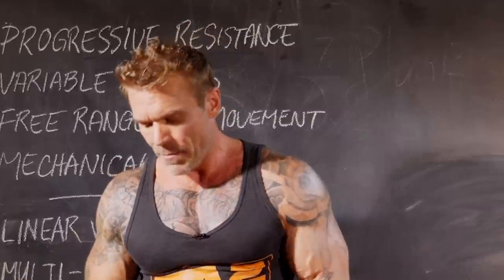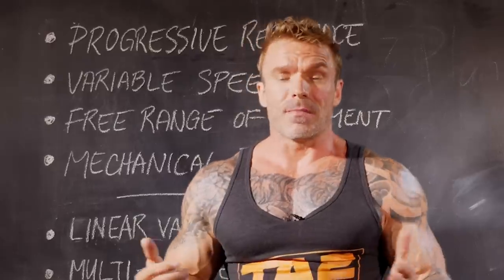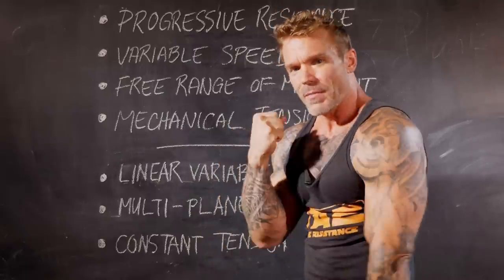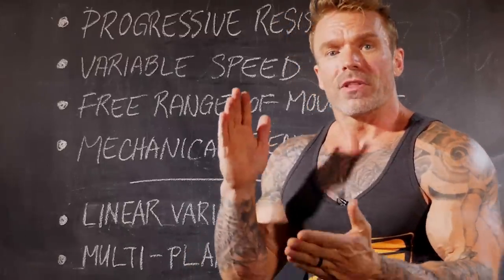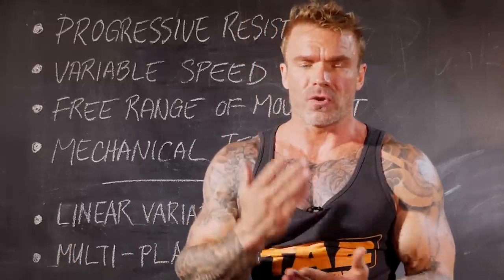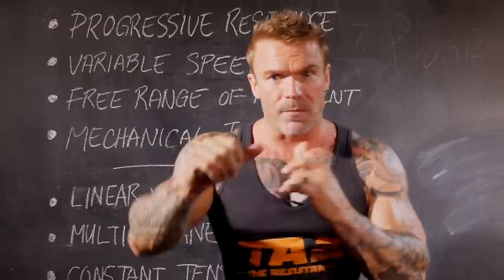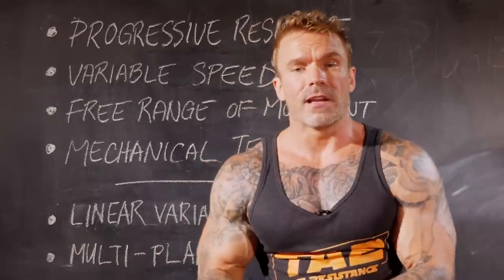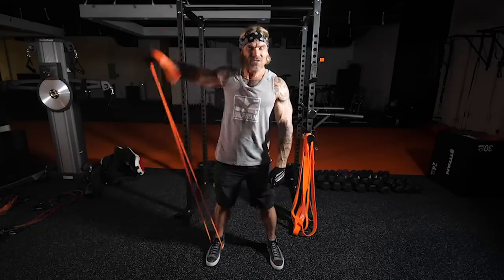Free Weights Vs Resistance Bands to Build Muscle | James Grage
Resistance Bands are known for their convenience and portability but how do they compare to free weights when it comes to real muscle building results?

James Grage is a fitness expert that trains exclusively with resistance bands and in this video he does a side comparison of resistance bands vs free weights, covering the following topics.

| Free Weights Vs Resistance Bands |
1. Can resistance bands get the same results as weights? (0:35)
2. Progressive Resistance as it relates to Progressive Overload (0:55)
3. Which resistance bands does James Grage use? (1:49)
4. Variable Speed of reps (time under tension) (2:31)
5. Training Fast Twitch Muscle Fibers with resistance bands (3:28)
6. Free Range of Movement with resistance bands (3:46)
7. Mechanical Tension of weights vs resistance bands (4:26)
8. Linear Variable Resistance (LVR) with bands (5:22)
9. Resistance in Multiple Planes with resistance bands (8:00)
10. Constant Tension with Resistance Bands (9:47)
11. Freedom to Train Anywhere and Anytime with Resistance Bands (11:16)
12. Comparing cost of gym membership to resistance bands (11:54)